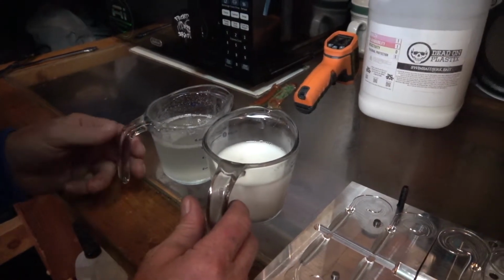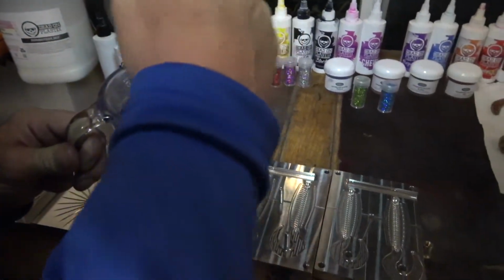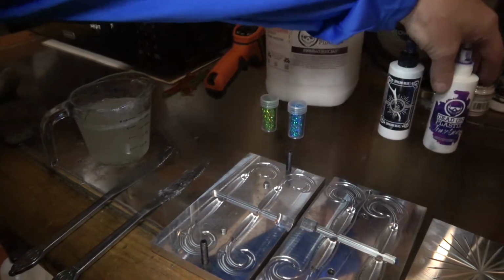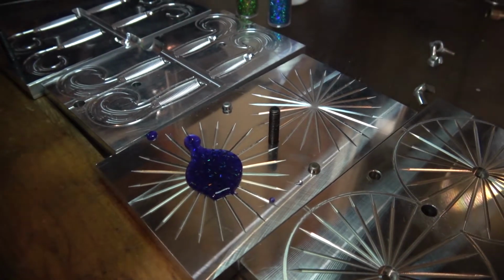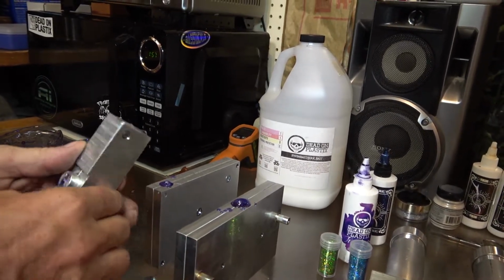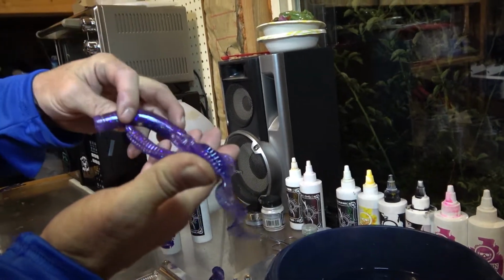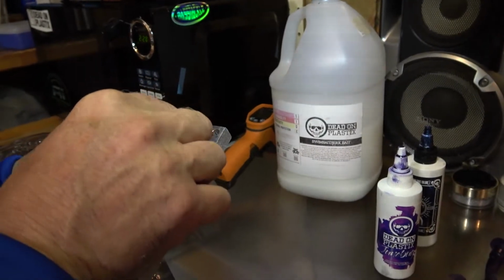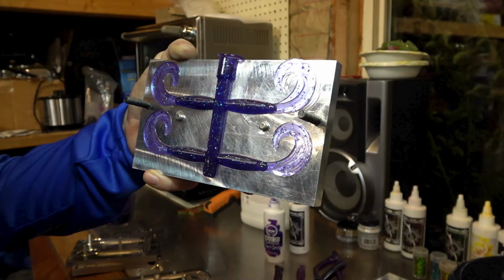Shooting Junebug Custom Curly Tails & Zip Worms | Making Soft Plastic Baits in the Garage!!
Shooting Junebug Custom Curly Tails & Zip Worms | Making Soft Plastic Baits in the Garage. Preparing for an upcoming fishing trip. Making lures is one of our favorite hobbies. Well try to shoot more of these videos when we can't get out fishing.